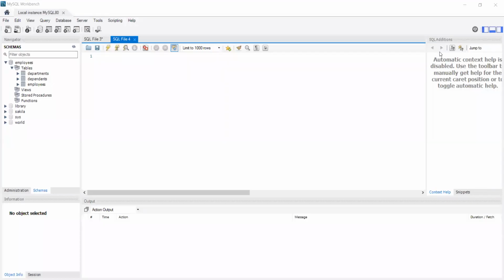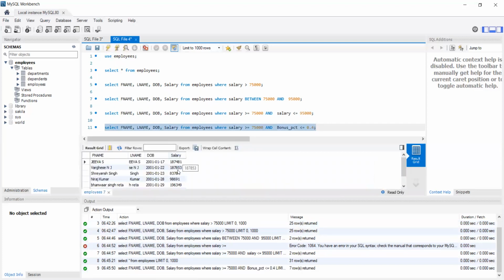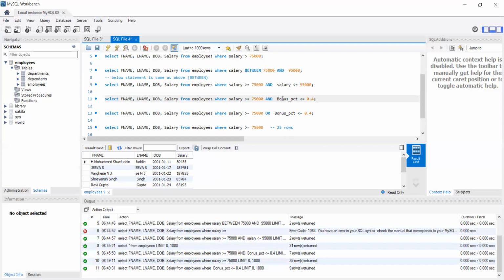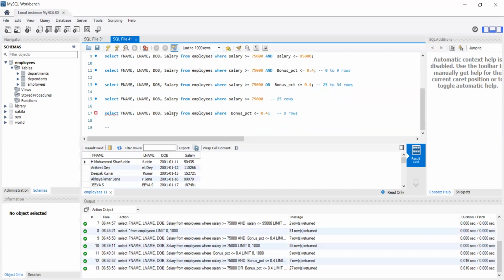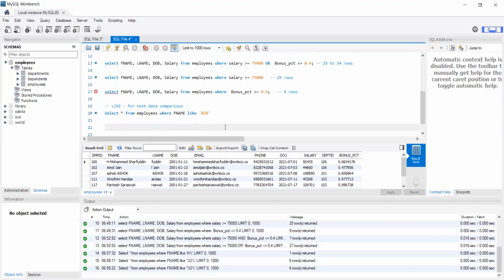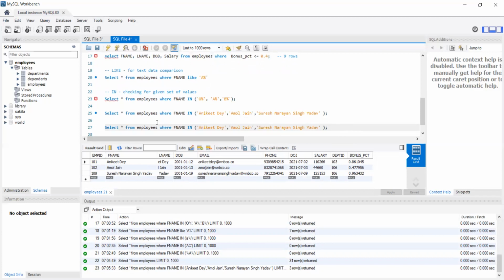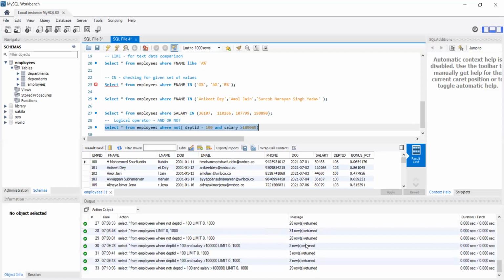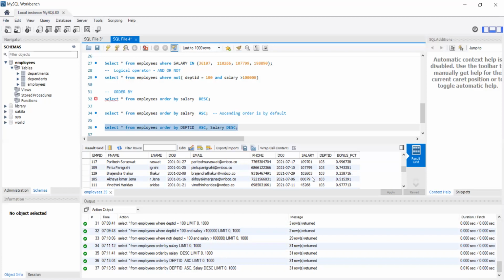DAY 28 DB Session 7: SELECT - Where - AND OR NOT BETWEEN IN LIKE